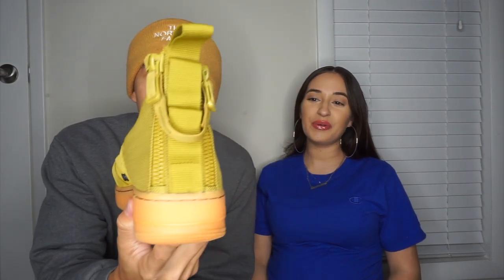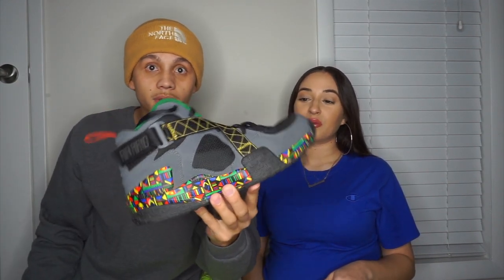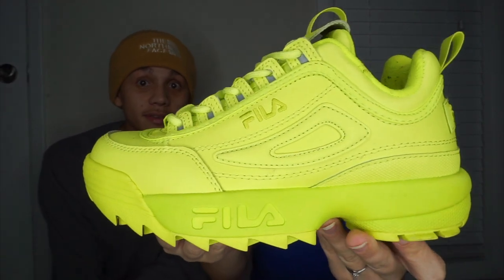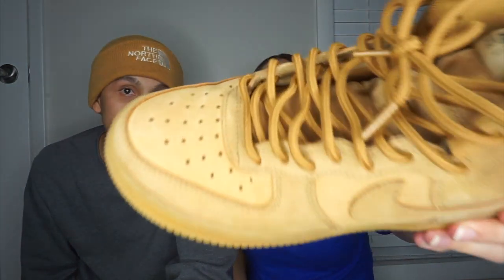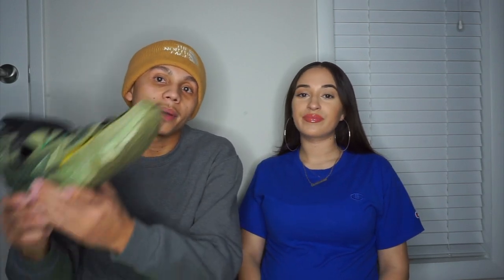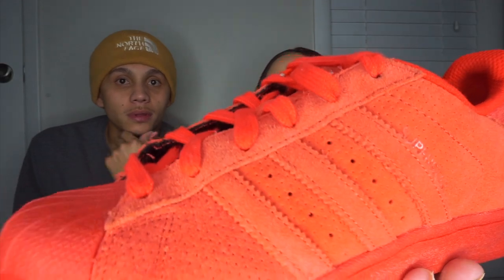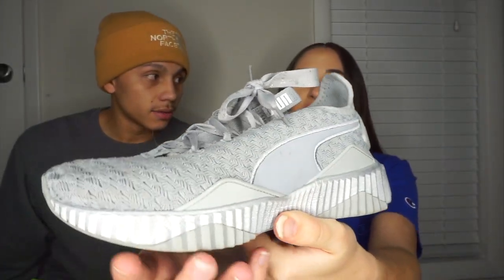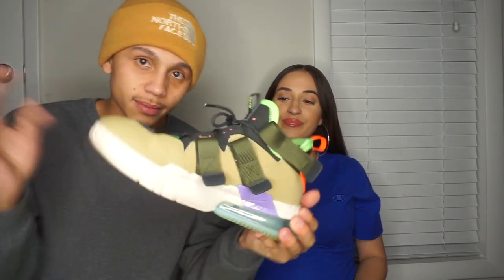OUR SNEAKER COLLECTION | COUPLES SNEAKER COLLECTION